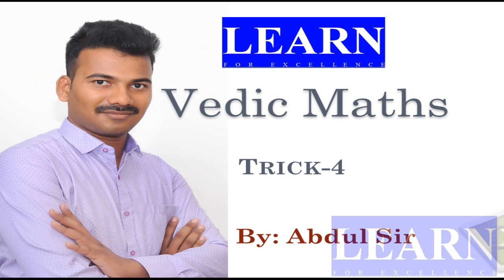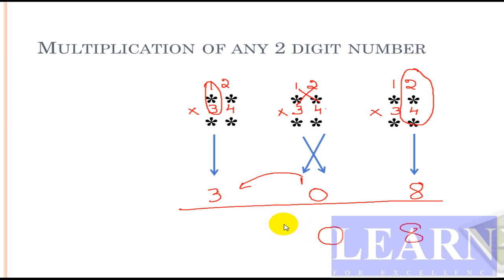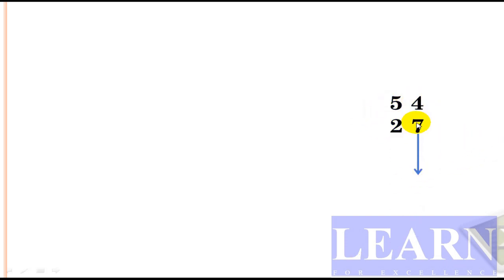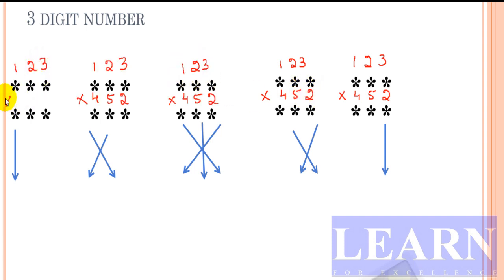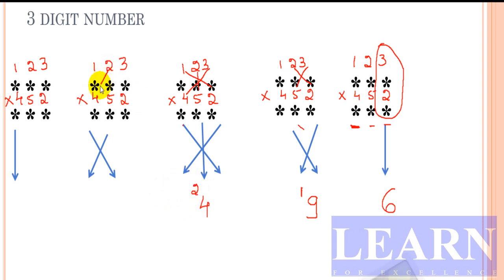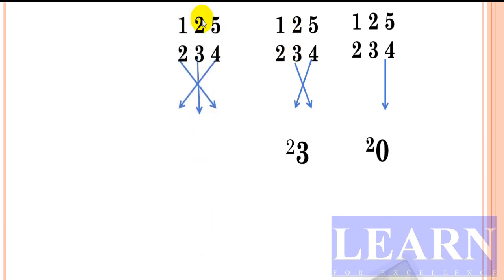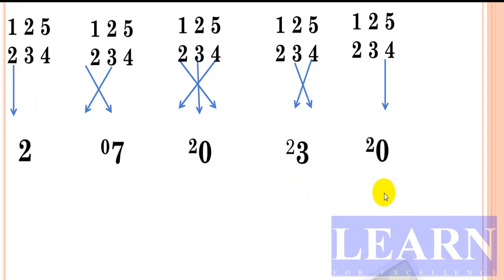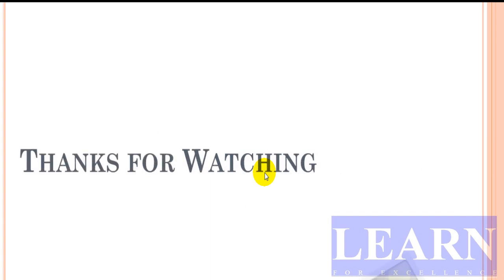Vedic Math || Trick-4 || Vedic Multiplication || Abdul Mishan || Learn for Excellence